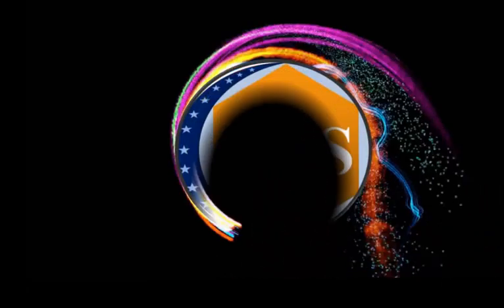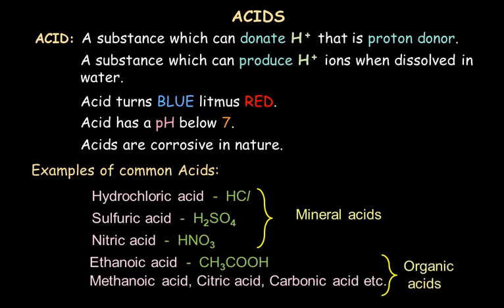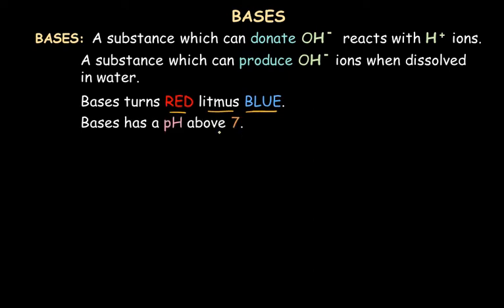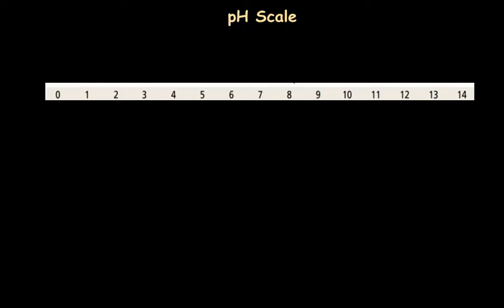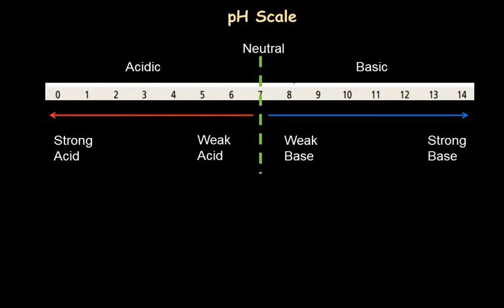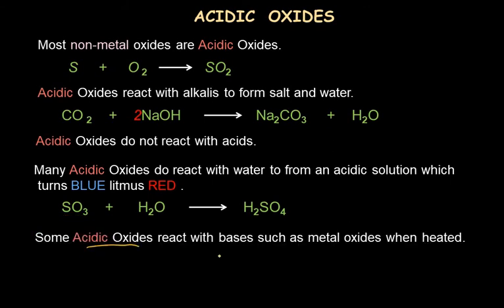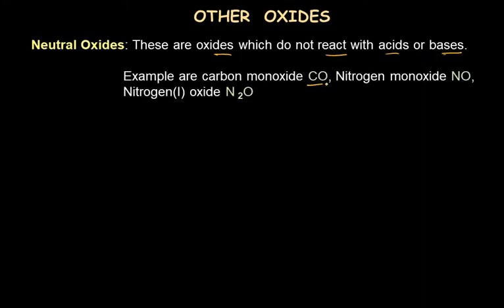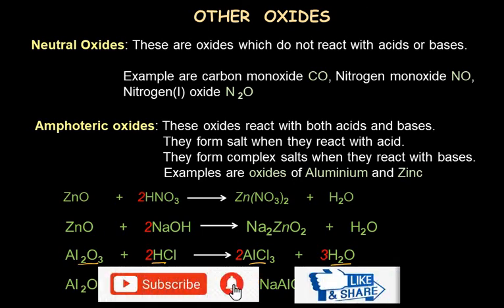Acid base 01: Acids & Bases. pH scale and types of oxides: IGCSE/GCSE/IB/class 10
This video describes what are acids and bases with its typical characteristics. It also describes what is a pH scale and what are different types of oxides.